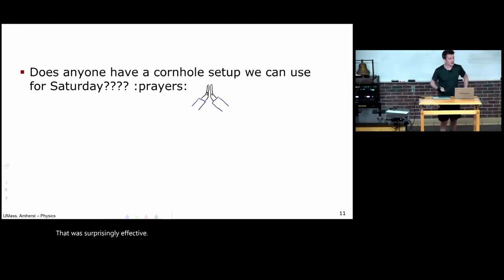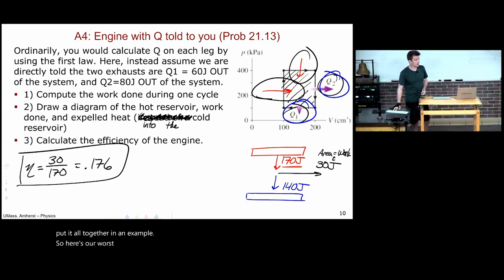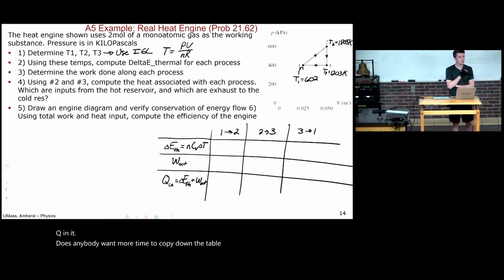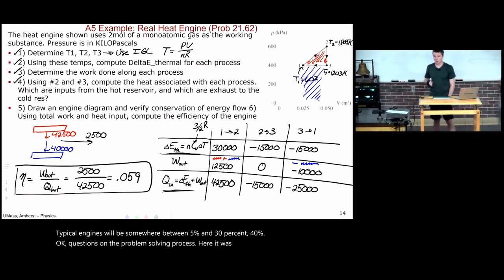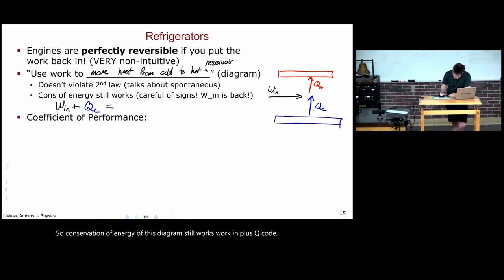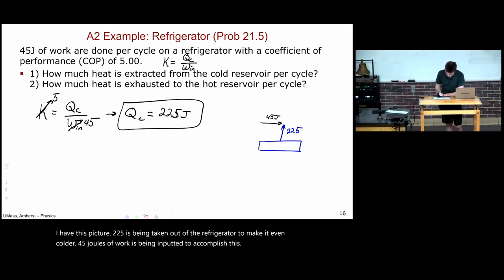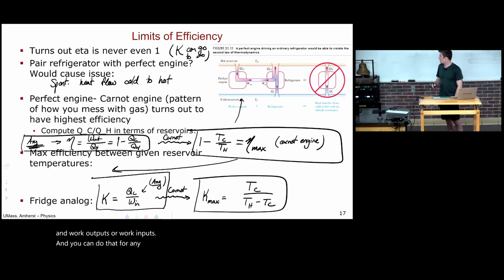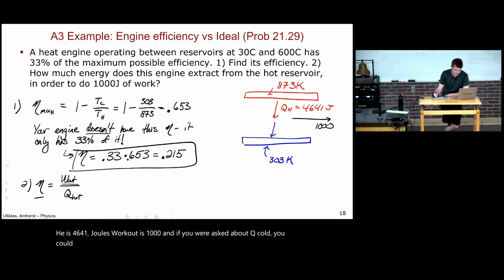Lecture 22- Entropy, Engines, Carnot Cycle, and Refrigerators Part 2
L22- Entropy, Engines, Carnot Cycle, and Refrigerators Part 2
0:00 Review of last lecture, efficiency of an engine
7:18 General Engine Solving Strategies
9:42 Activity A5- Complicated Heat Engine
25:06 Refrigerators and Coefficient of Performance
29:39 Activity A2- Refrigerator and Coefficient of Performance
35:27 Carnot Engines and Ideal Engines and Ideal Refrigerators
43:00 Activity A3- Carnot Engine and Ideal Heat Engine